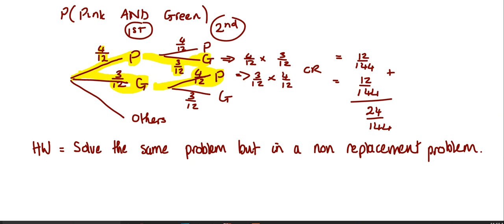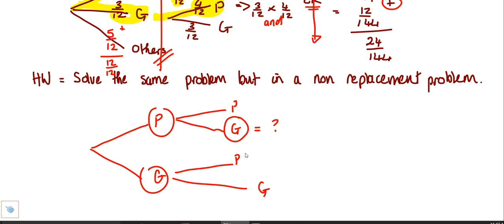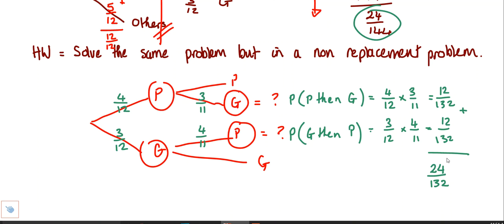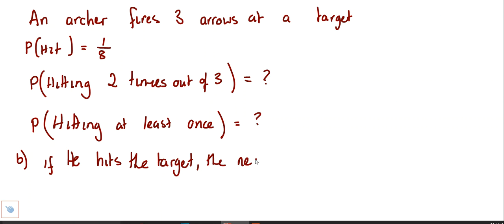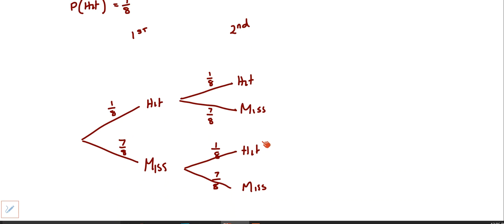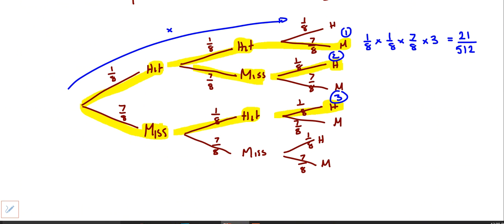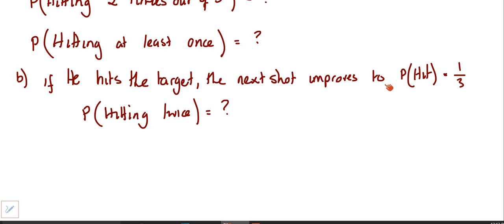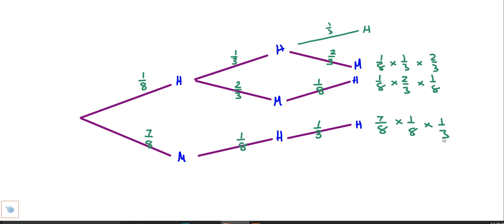More tree diagrams